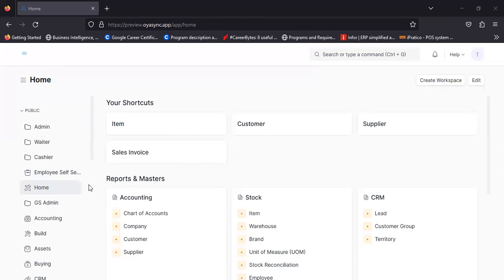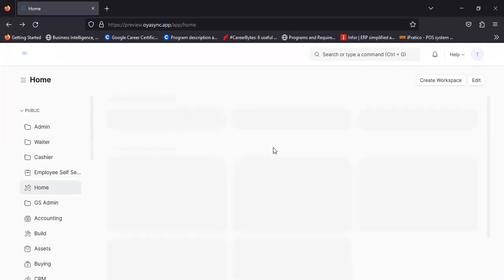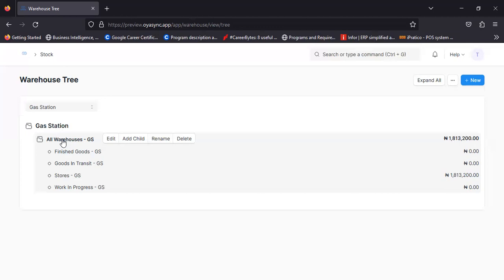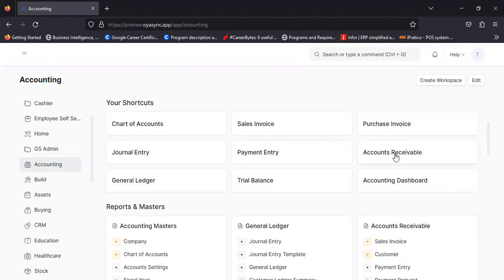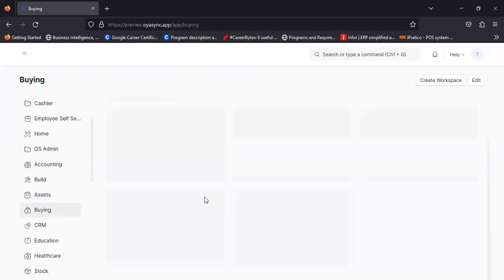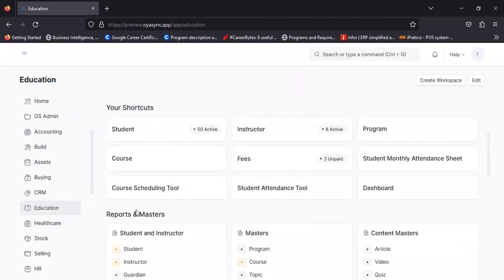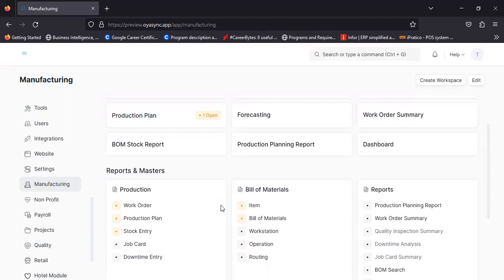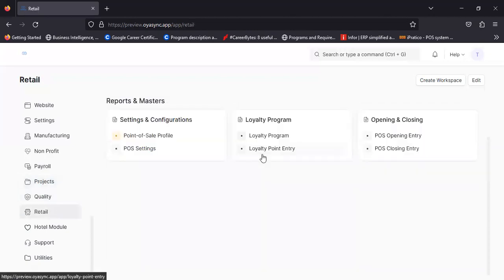Oyasync ERP Introduction